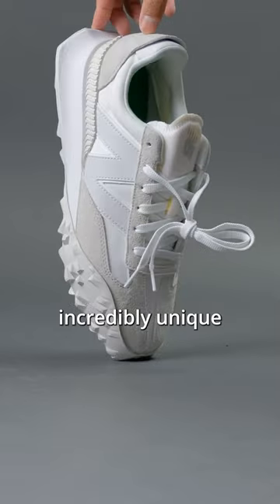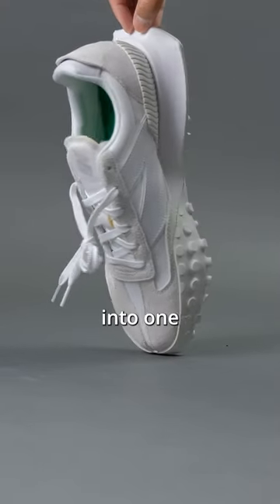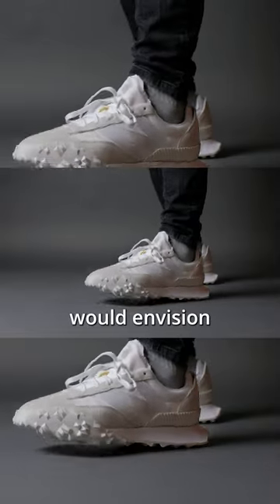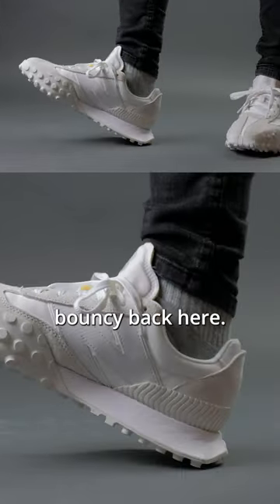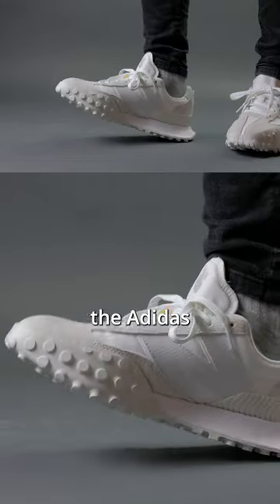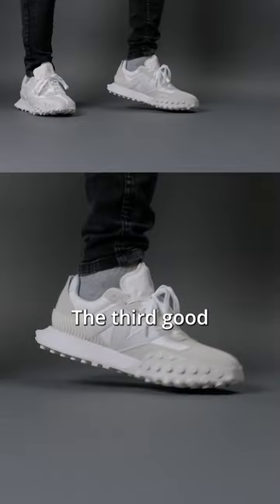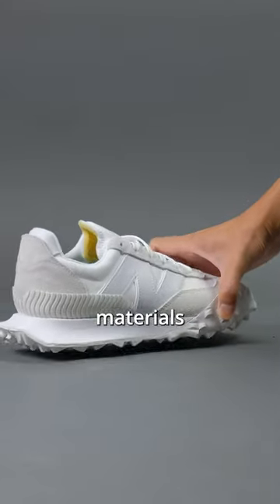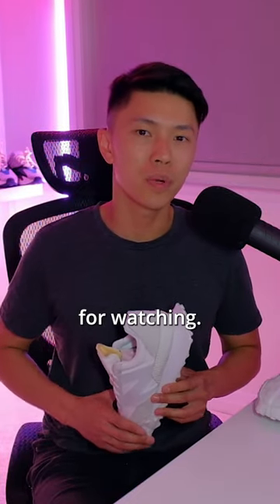3 GOOD things of the New Balance XC-72 | NB XC-72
In this video I go over the 3 pros of the New Balance XC-72 along with on foot footage.

500 Miles Test: Adidas ALPHABOUNCE is better than ULTRABOOST 1.0?

3 GOOD things of the New Balance XC-72
3 GOOD things of the New Balance XC-72
3 GOOD things of the New Balance XC-72